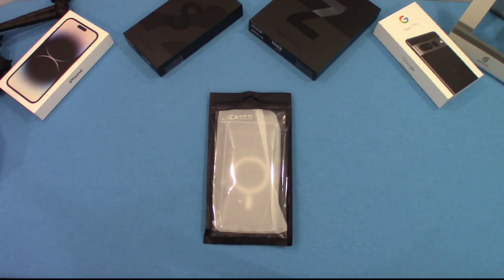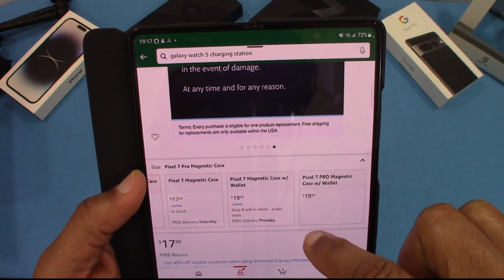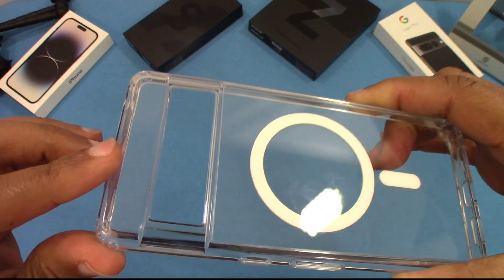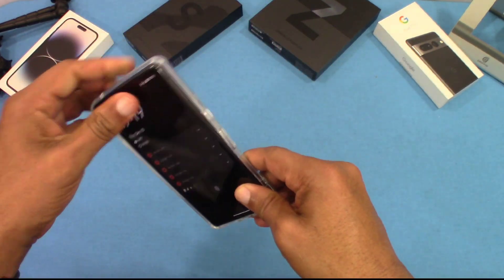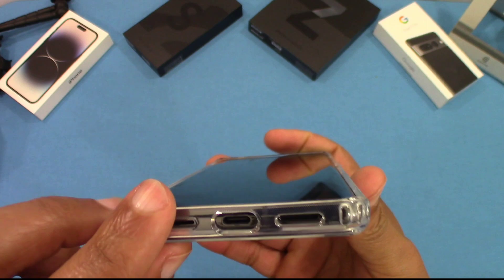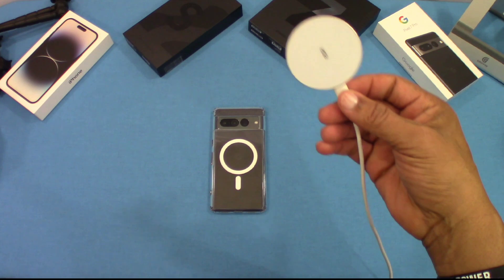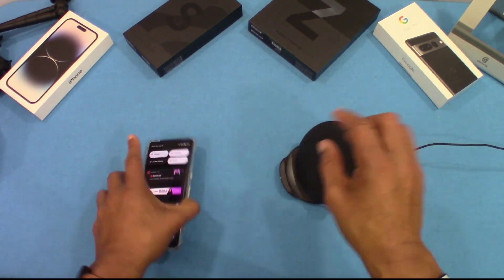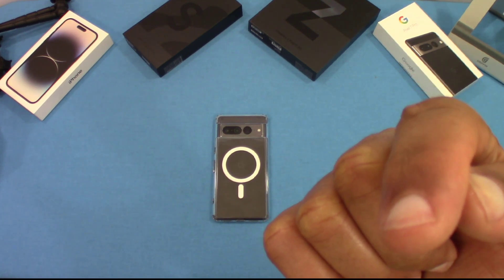Encased Magnetic Case Designed for Google Pixel 7 PRO !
Encased Magnetic Case Designed for Google Pixel 7 PRO - Compatible with MagSafe Charging & Accessories (Clear)
Our Mag-D Clear Case Series is now available for the Pixel 7 PRO owners, bringing you access to a world of new accessory options!
Dual-Hybrid Construction: An outer protective bumper with a transparent, scratch-resistant back featuring built-in MagSafe compatibility.
At Encased, we live to create accessories that are affordable and packed with great features and style. Every purchase is backed by our 100% Satisfaction Guarantee and US customer support from our team.